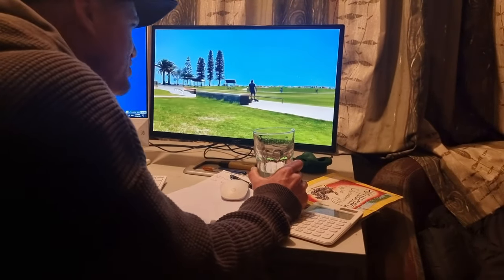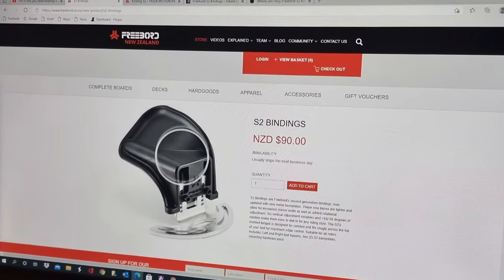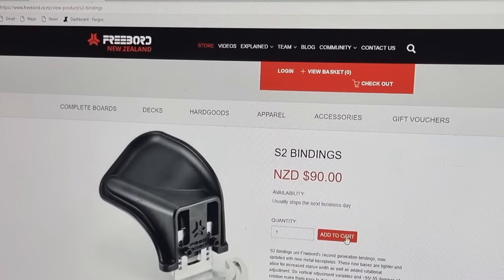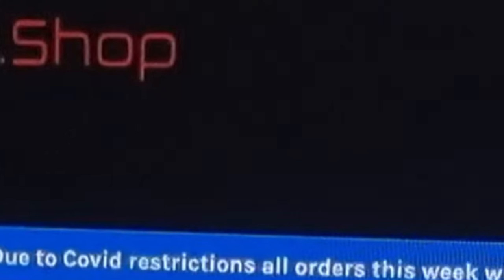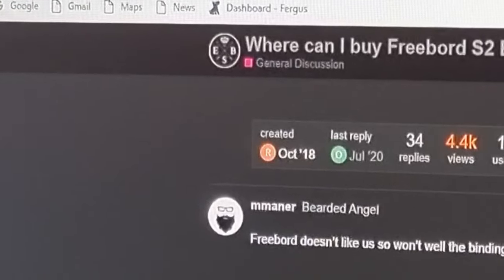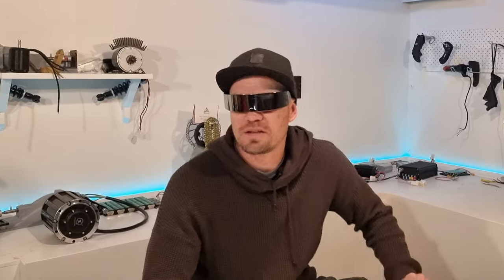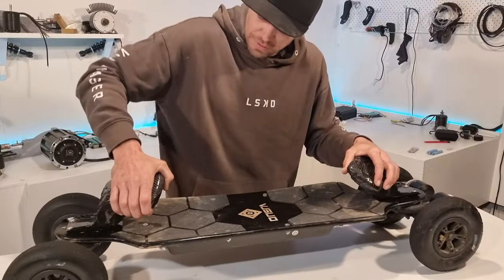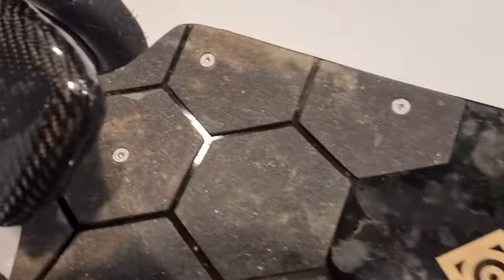DIY Carbon Fiber Half Hook Bindings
I couldn't buy freebord bindings or any kind of half hook bindings for my eskate anywhere in the world, so I made some from carbon fiber and foam